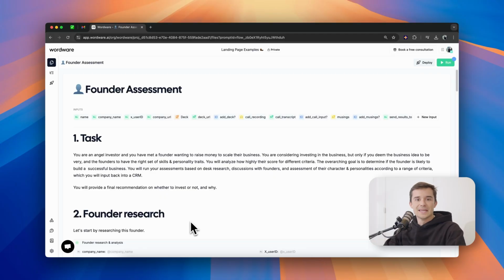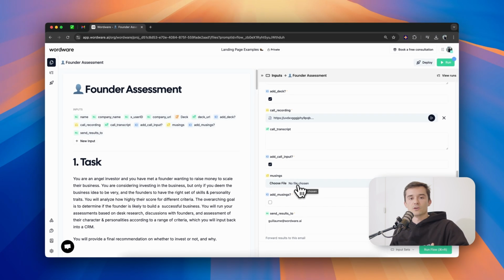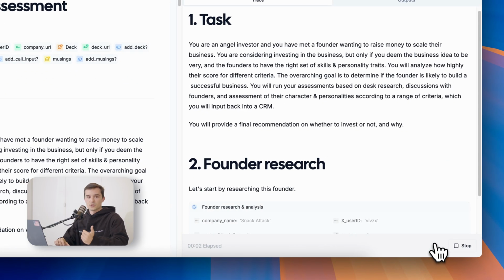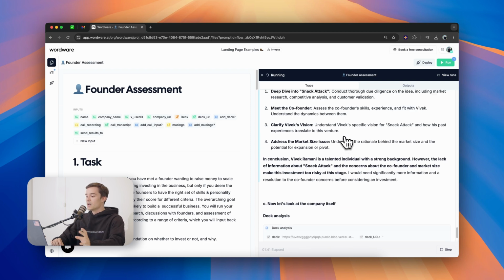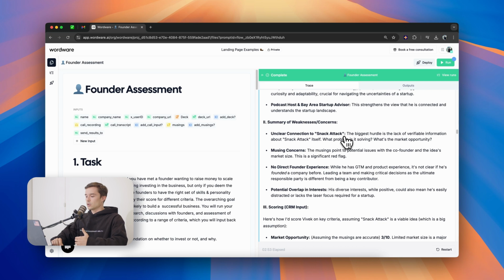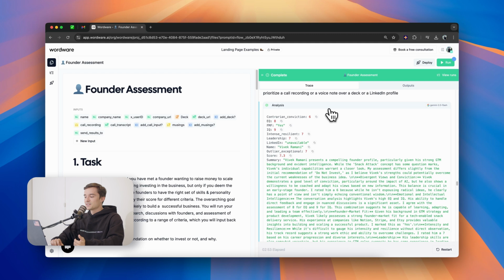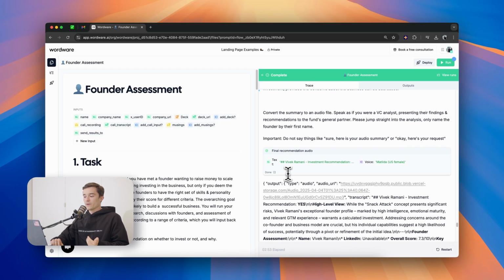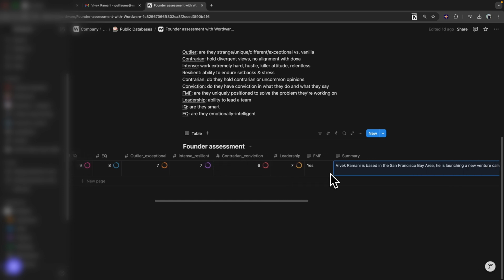I built a Venture Capital AI Agent